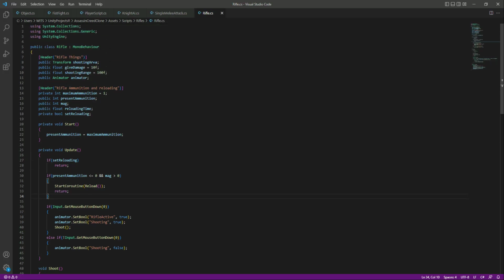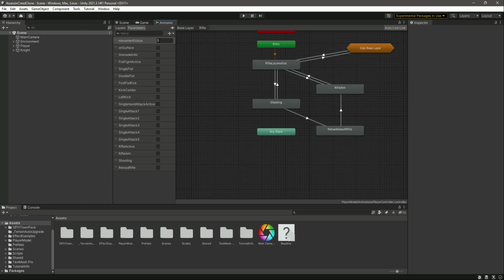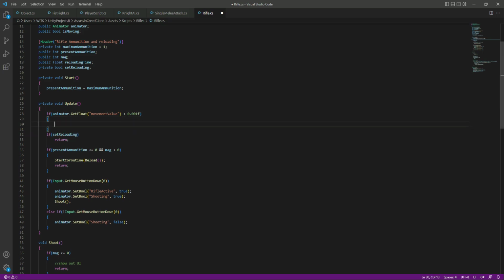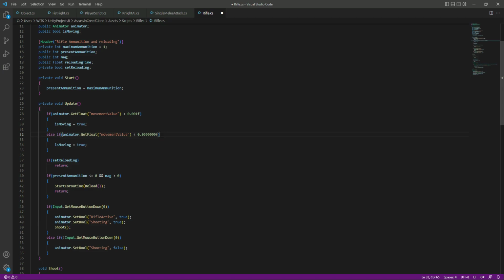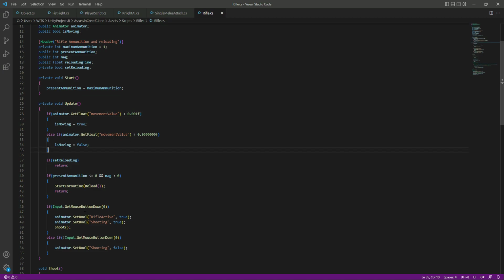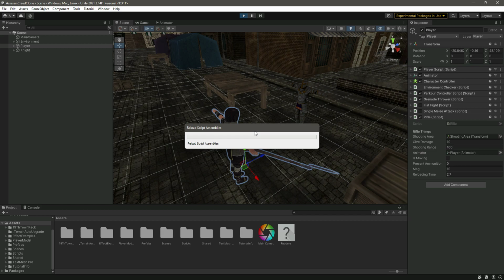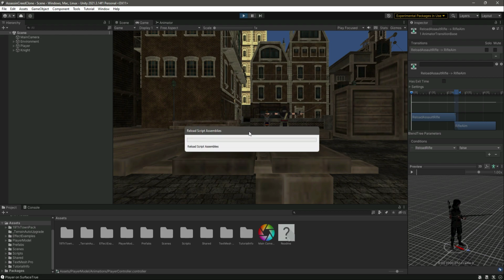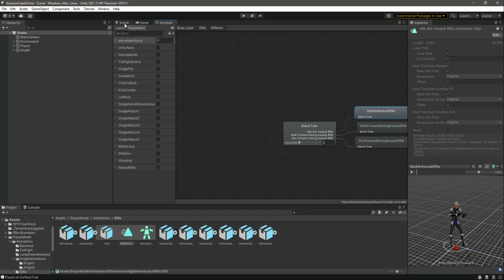Rifle Movement | Weapon Move | Unity3d iOS & Android Mobile Game Development Tutorial for Beginners